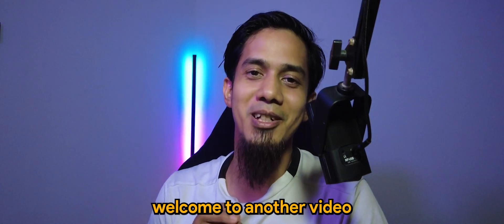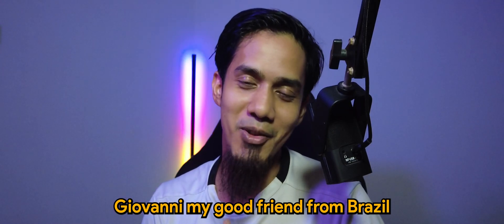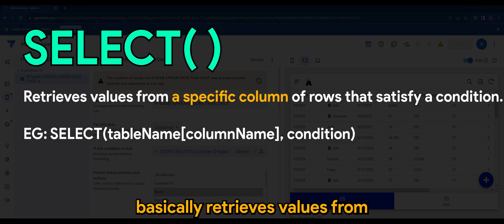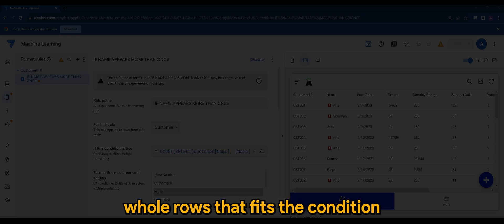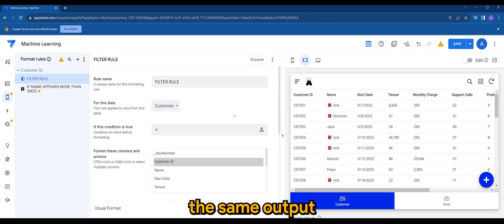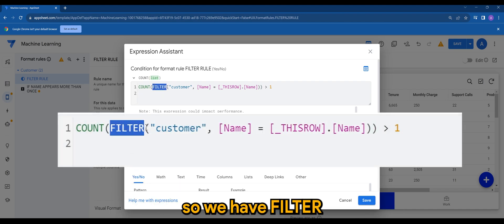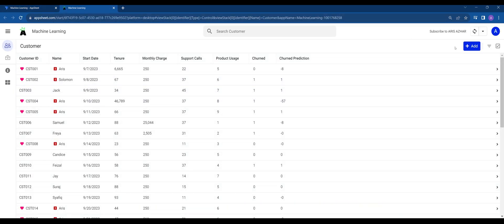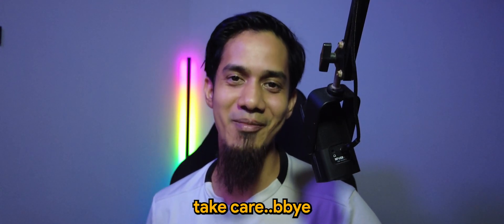Appsheet Episode 41: What's the difference between FILTER and SELECT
In this video, we delve deep into AppSheet's functionalities and explore the differences between the FILTER and SELECT functions. Whether you're an AppSheet beginner or a seasoned pro, understanding these two functions can streamline your app development process and improve your data handling.